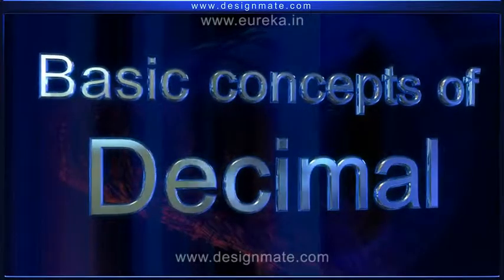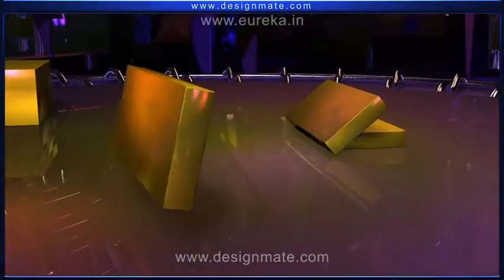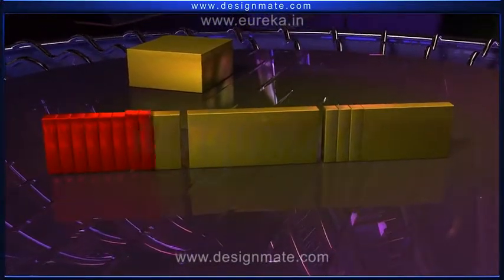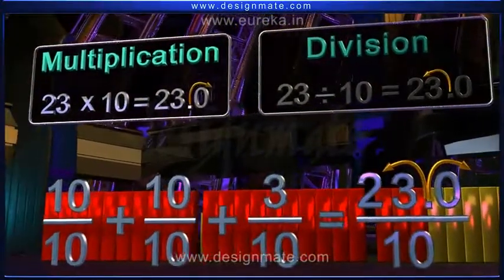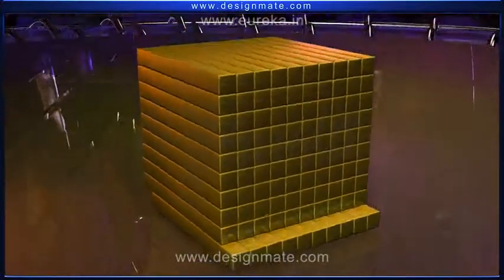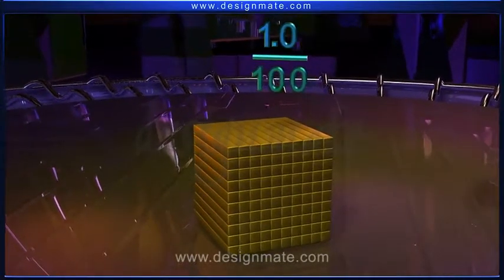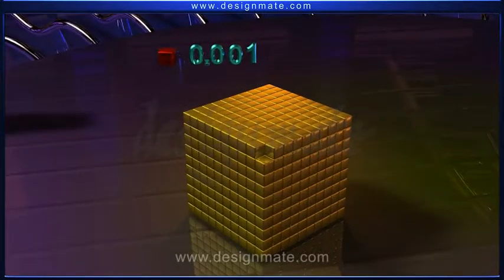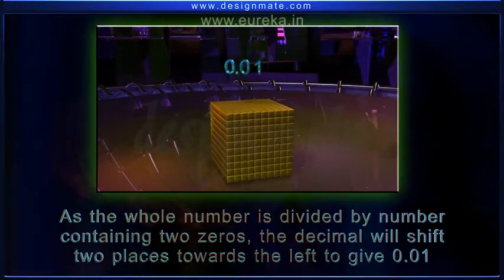BASIC CONCEPTS OF DECIMAL